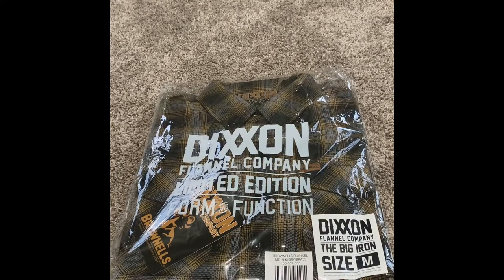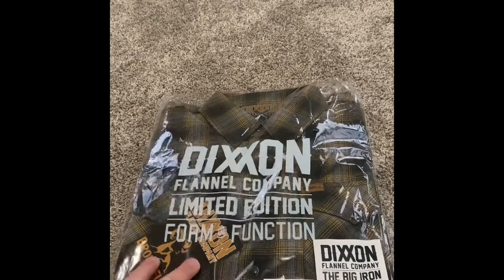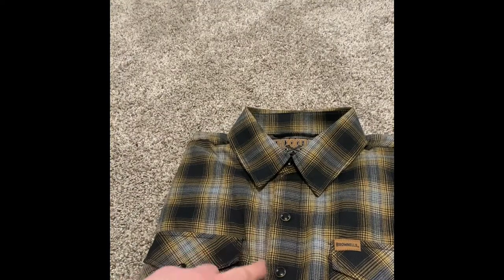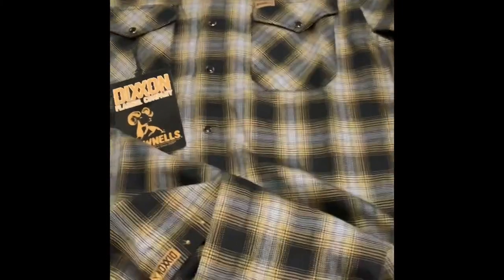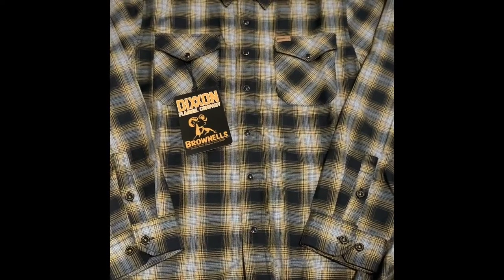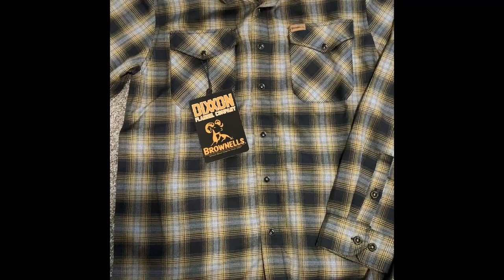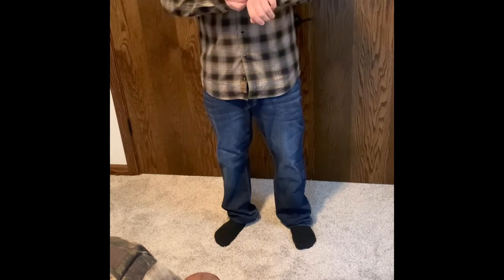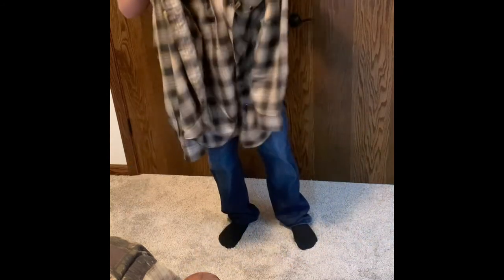Brownells/Dixxon Big Iron Flannel Review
A little unwrapping video, review and sizing suggestions of the Brownells Dixxon Big Iron Flannel collaboration.